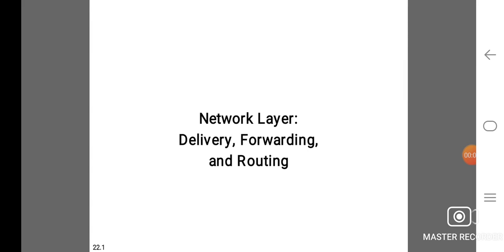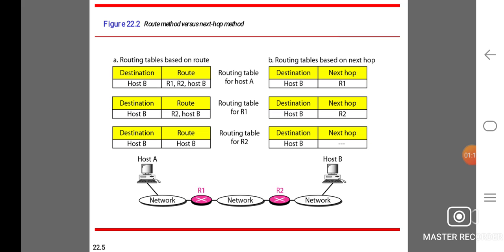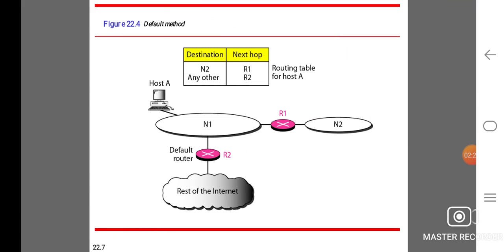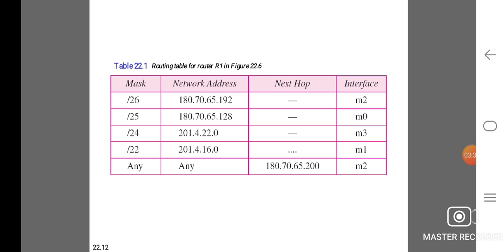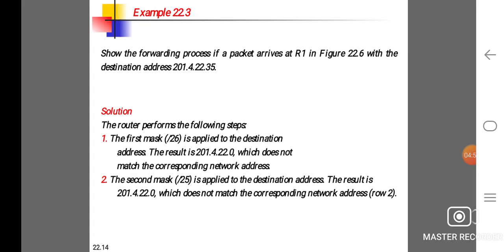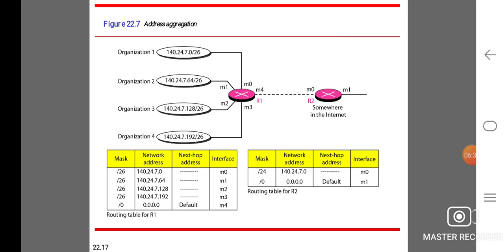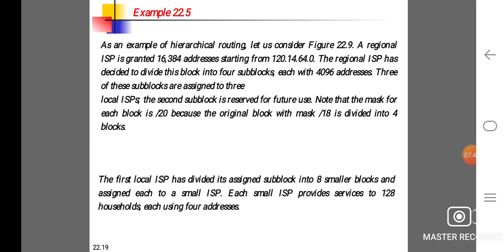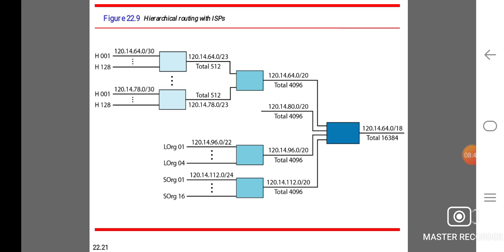mamse /video lecture /S. Murugavalli